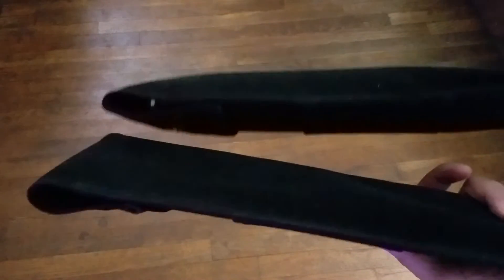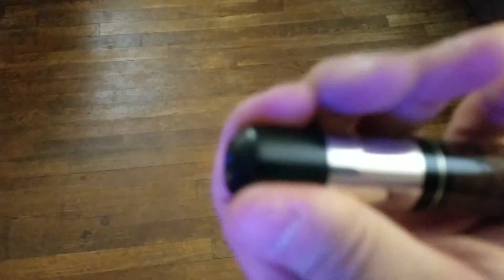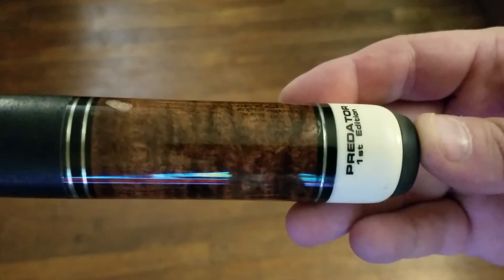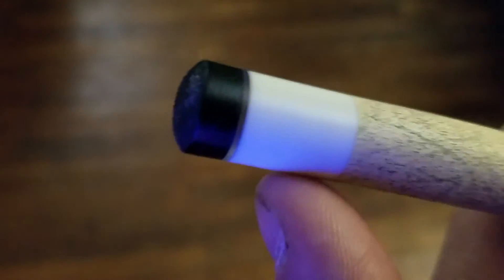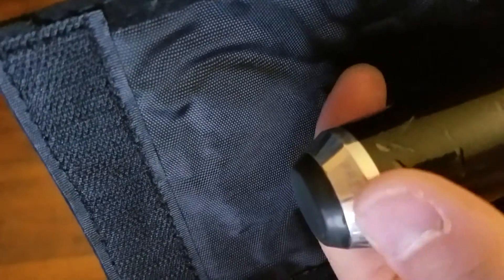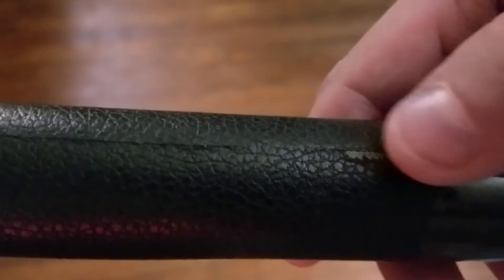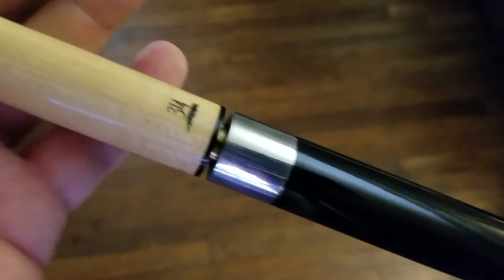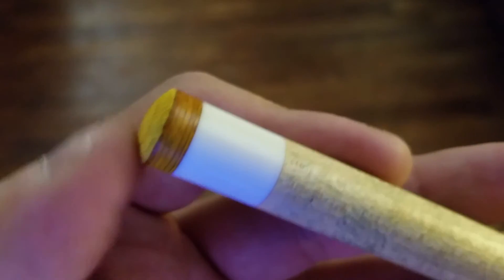My 2 Predator Cues for Sale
Update: 6/24/17 Sorry haven't advertised this anywhere really or tried to sell or answered any inquiries made in comments. As of today both cues are available and neither has been chalked.

I have two Predator cues for sale $500 each if you pickup or add $25 shipping anywhere in continental United States. Both cues come with a Predator soft case and new ferrules and tips just installed by Predator.

Predator 1st Edition Kamui clear soft tip
Predator 2 Special edition only 500 made i believe, has a Predator Victory Medium tip.

Shoot me a message if interested. This video shows close ups and point out any defects not many only minor, beautiful cues play great.

I'm selling after freshening them up as explained after buying a new Predator REVO  and a BK3 so no longer need these. They served me well and got me to Vegas several times, hope they work well for you.